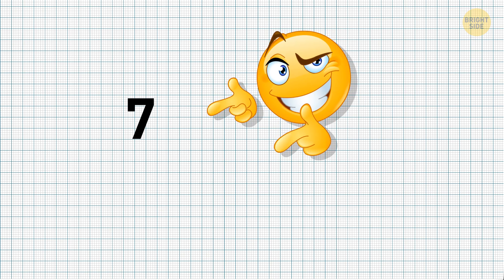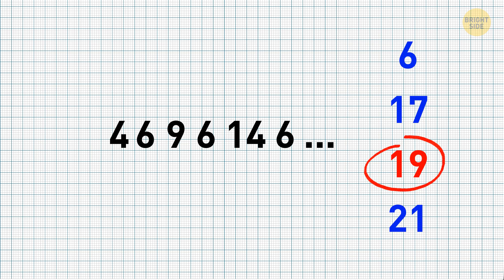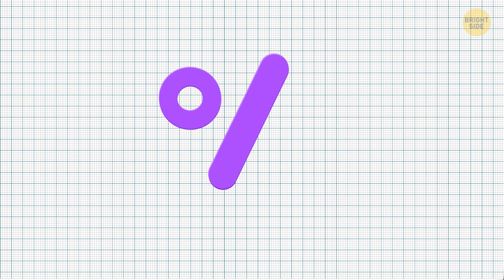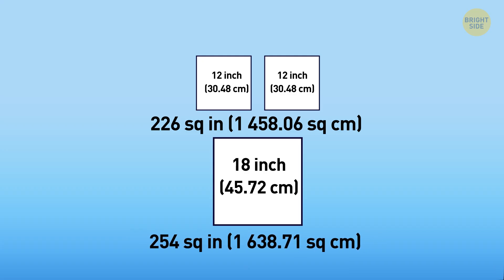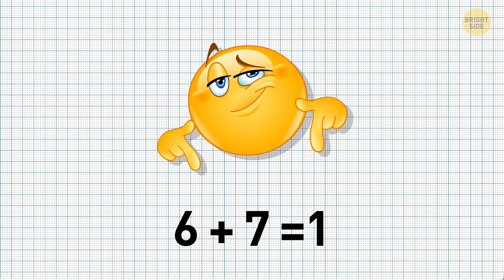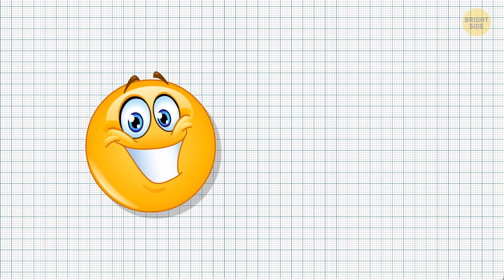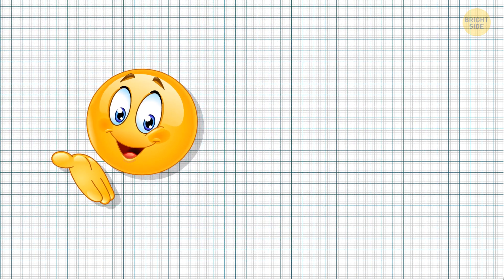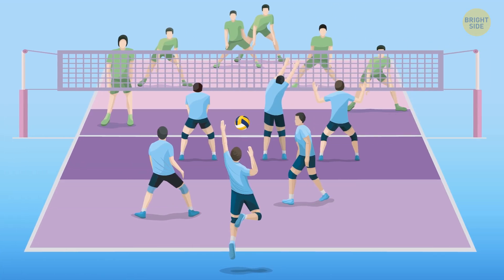Math Riddles That Are Easier Than They Seem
Hey there, puzzle lovers! Ready to test your brainpower with some math riddles that are way easier than you think? We've got a bunch of fun and tricky questions that'll make you feel like a genius when you crack them. Gather your friends or family and see who can solve them the fastest. Dive in, and let's see who can conquer these deceptively simple math challenges!